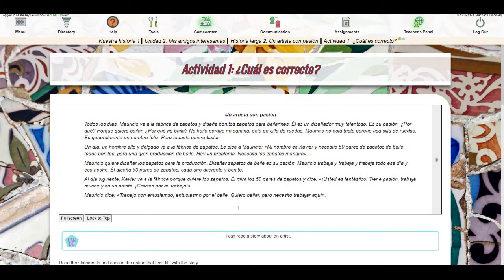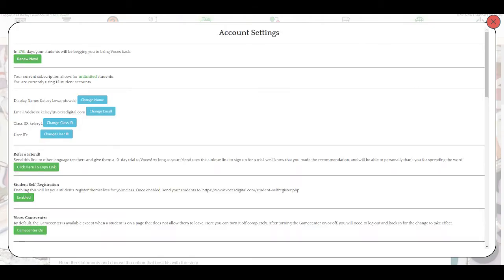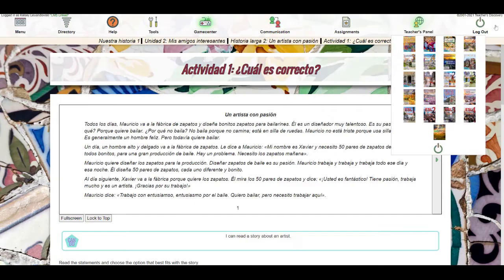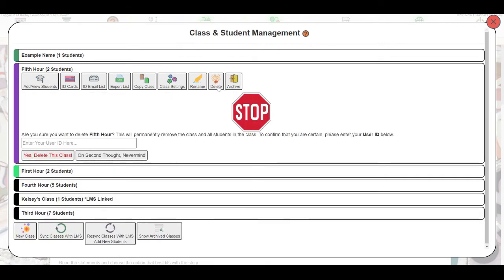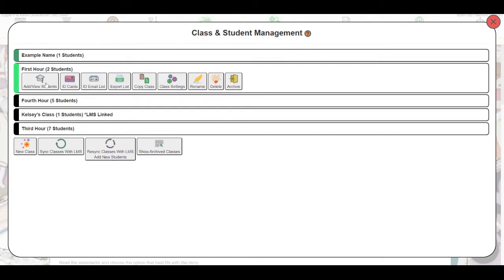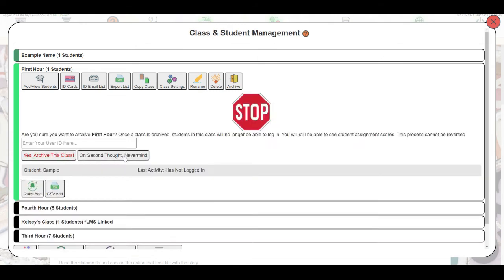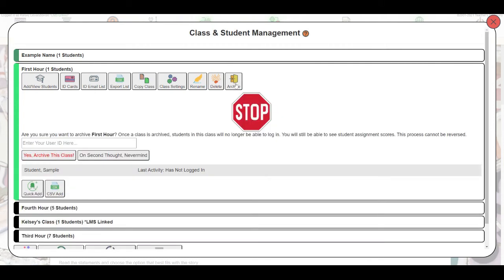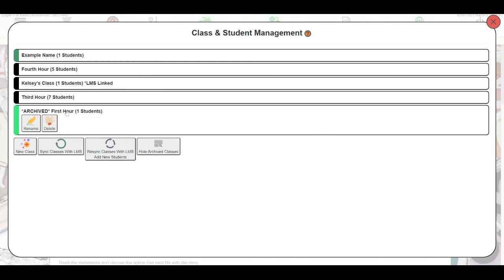Deleting a Student or Class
If you need to delete classes or students, this video will show you how step by step. Learn more about archiving students and how to do that as well.